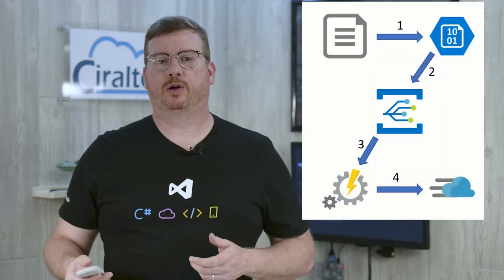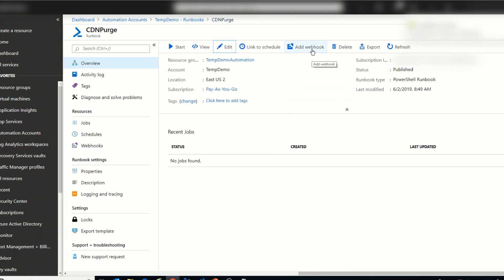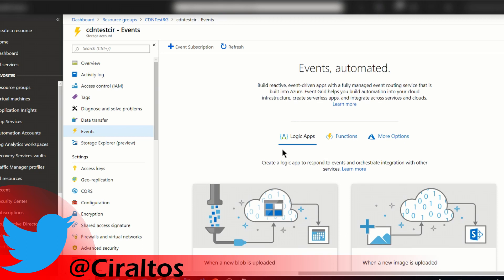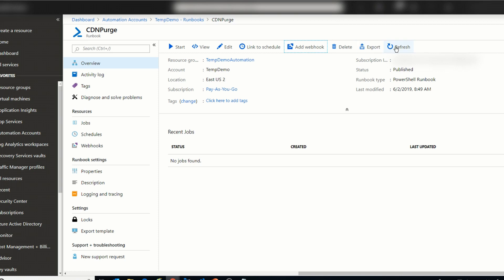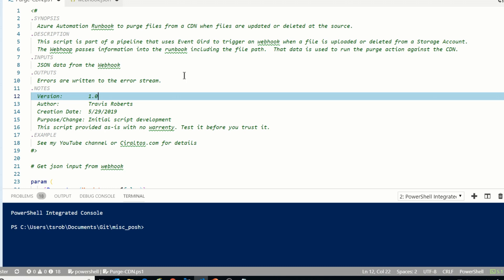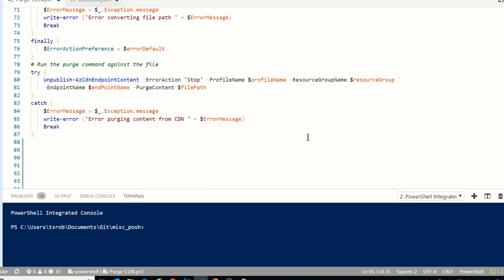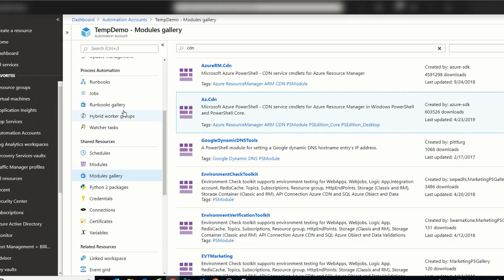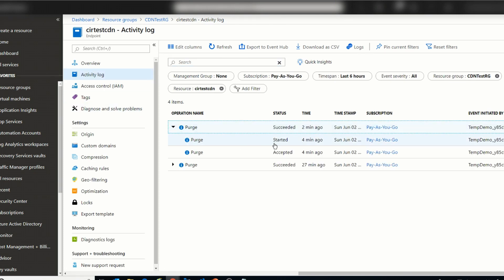Event Grid and Azure Automation – Purge CDN Automation Task Walkthrough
In this video, I use Event Grid and Azure Automation to purge cached content from an Azure CDN.  Event Grid is part of many Azure Servers.  The framework provided can be modified to work with other automation beyond the example provided.